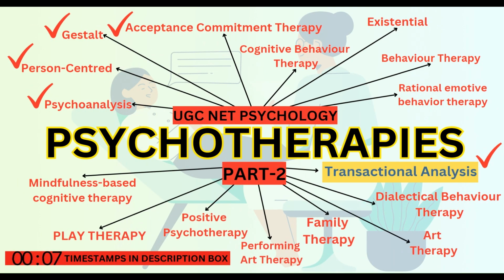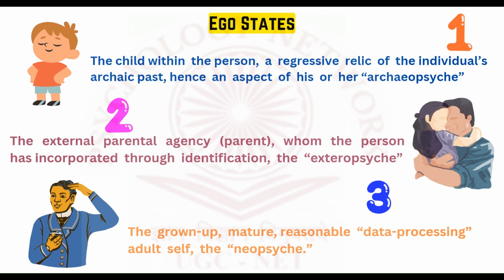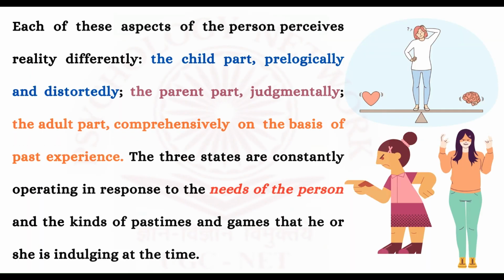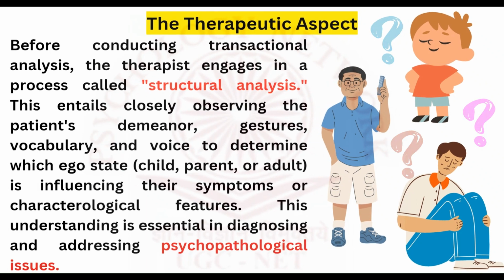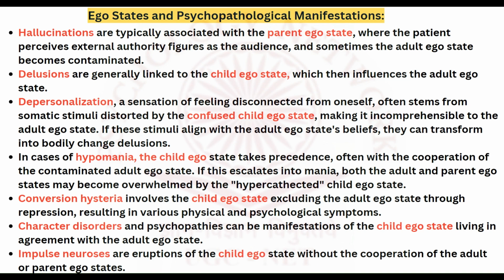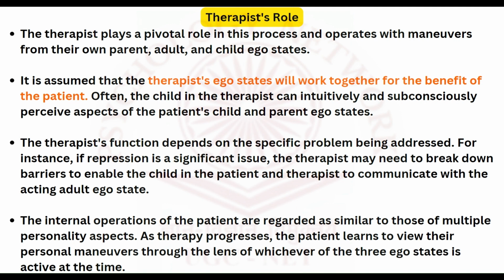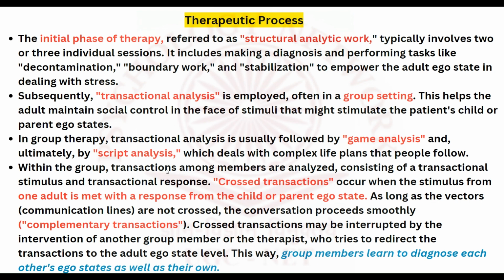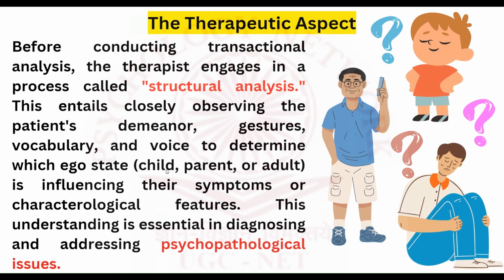TRANSACTIONAL ANALYSIS THERAPY | Psychotherapies- Part 2 | Psychology Network | UGC NET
INTRO 0:01
Reference 0:56
Who gave Transactional Analysis? 1:00
Concept of  Ego States. 1:42
Structural Analysis 3:21
Ego Sates and Psychopathological Manifestations 3:54
Therapist's Role 4:59
Therapeutic Process 5:49
Important Recap 7:27